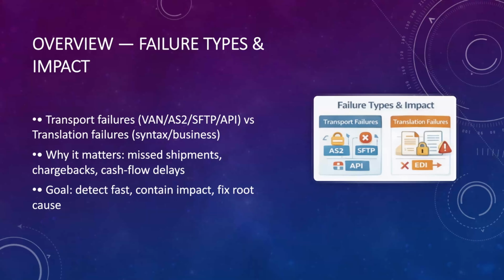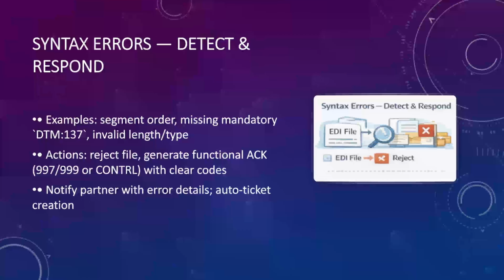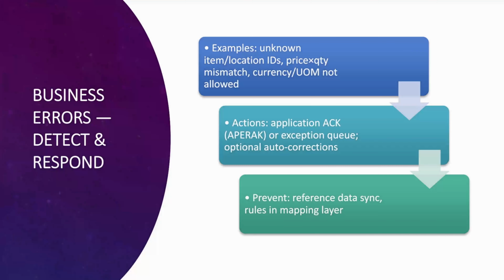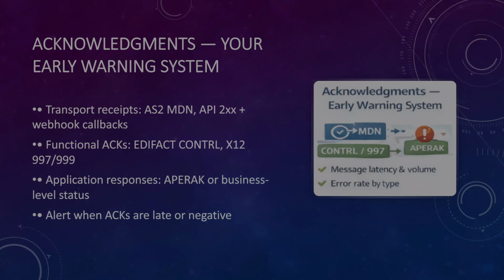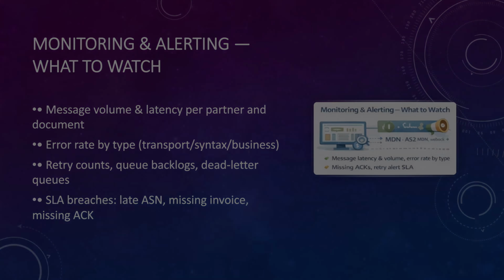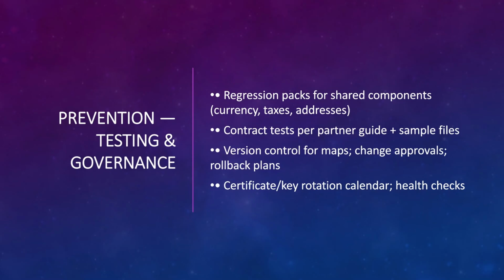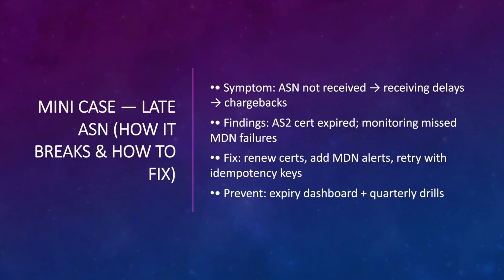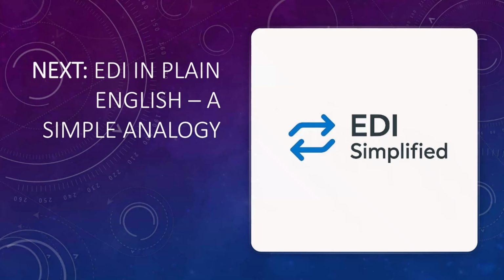What Happens When EDI Fails? (Error Handling Explained)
🚨🛠️ What Happens When EDI Fails – Error Handling Basics | EDI Simplified

In this video, we explain what happens when EDI processes fail and how errors are detected, handled, and prevented in real-world EDI environments.

This episode focuses on error handling fundamentals, from transport failures to data validation issues.

🎓 What you’ll learn:

The main types of EDI failures (transport vs. translation)

Common causes of EDI errors and their business impact

How acknowledgments (997 / 999 / CONTRL / MDN) act as early warnings

The difference between syntax errors and business errors

How to recover safely without creating duplicate documents

📦 Topics covered:

AS2, SFTP, VAN, and API transport failures

Syntax validation vs. business rule validation

Monitoring, alerting, and retry strategies

Incident triage and escalation workflows

Prevention through testing, governance, and monitoring

📌 Who this video is for:

EDI beginners

EDI and Integration support teams

Supply Chain & Operations professionals

Anyone responsible for EDI reliability

➡️ Next episode: EDI in Plain English – A Simple Analogy

00:00 - INTRO
00:06 - WHAT HAPPENS WHEN EDI FAILS
00:20 - OVERVIEW
00:38 - TRANSPORT VS TRANSLATION
01:19 - SYNTAX ERRORS
01:46 - BUSINESS ERRORS
02:10 - ACKNOWLEDGMENTS
02:39 - MONITORING & ALERTING
03:03 - RETRIES & IDEMPOTENCY
03:24 - TRIAGE WORKFLOW
03:50 - LOGGING & TRACEABILITY
04:12 - TESTING & GOVERNANCE
04:33 - LATE ASN EXAMPLE
05:00 - CTA
05:20 - EDI IN PLAIN ENGLISH
05:33 - OUTRO